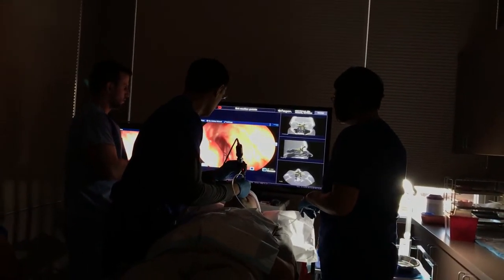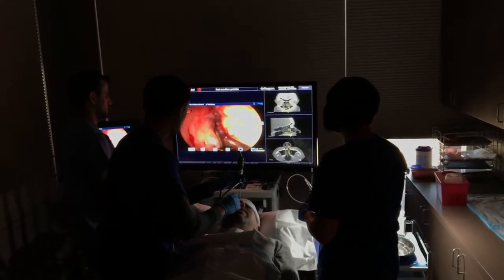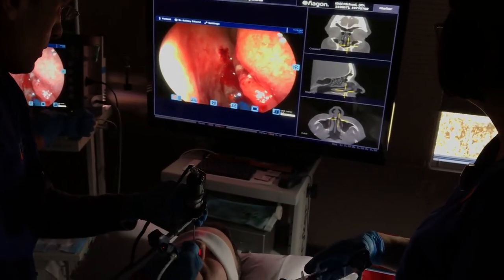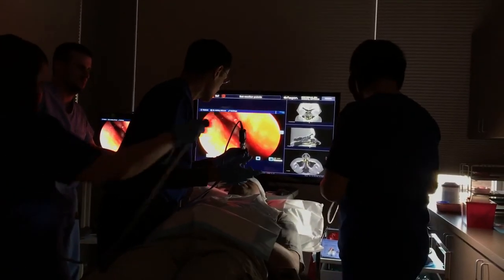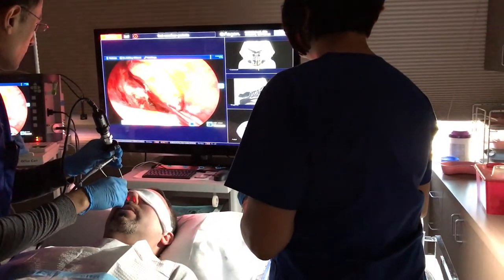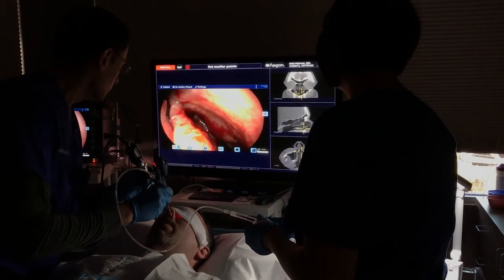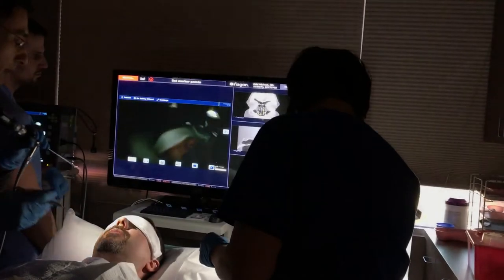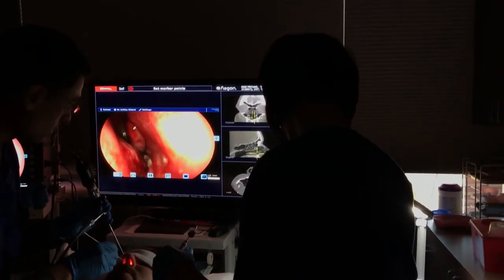Balloon Sinus Dilation and Turbinate modification - Part 2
On March 14th, I had a balloon sinus dilation and turbinate modification performed by Dr. Ashley Sikand at ENT Consultants of Nevada.  The process went very well and was completed in about 45 minutes total.  This video is part 2 of 2 showing the process.

I'm happy to report that my sinus breathing has already shown significant improvement after only 3 weeks of healing.